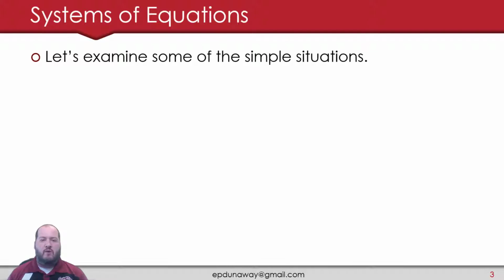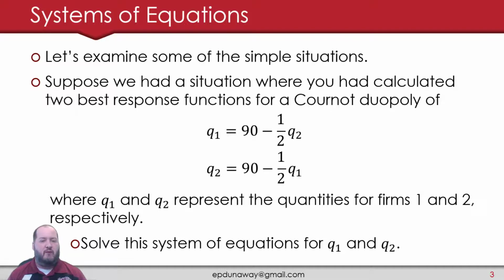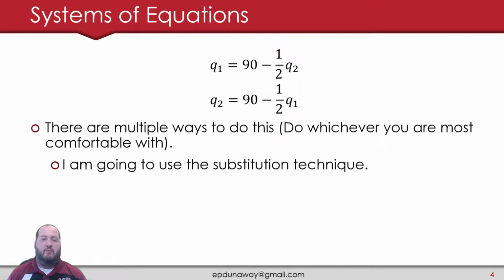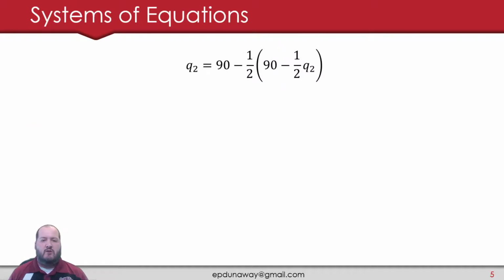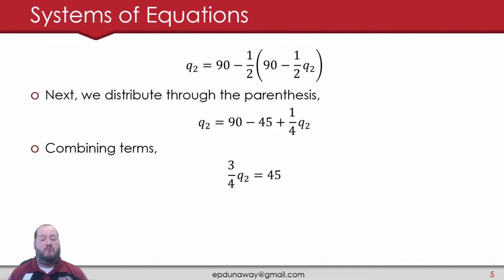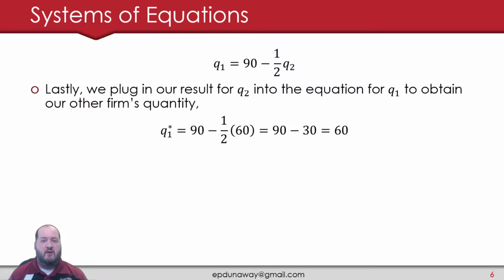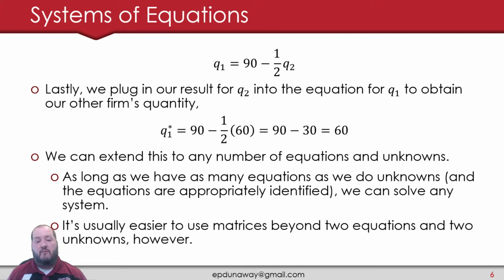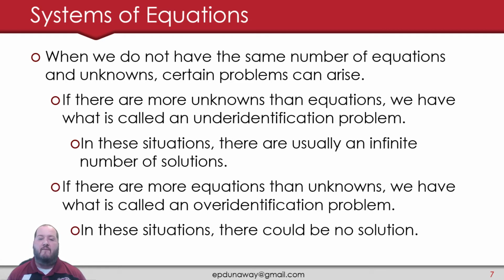2.1 - Systems of Equations